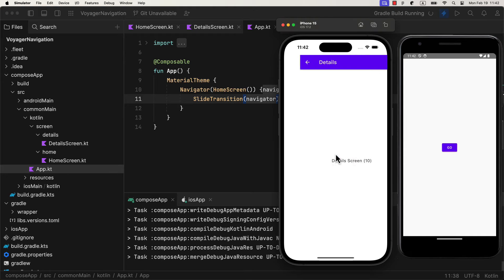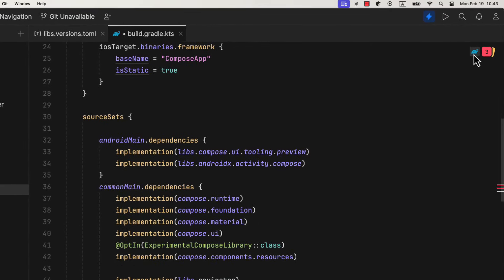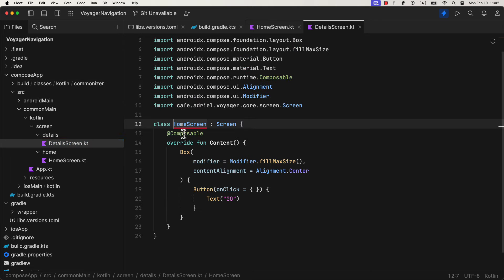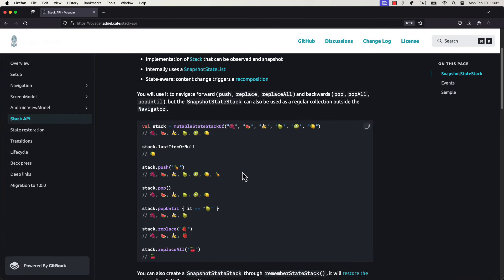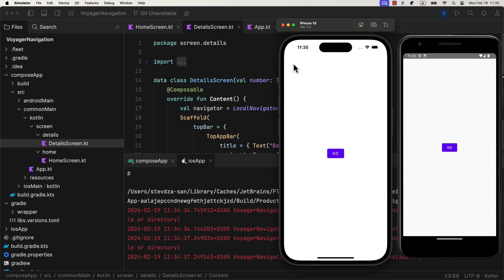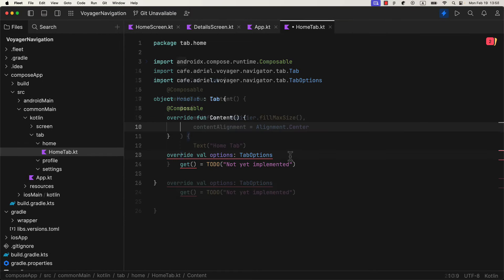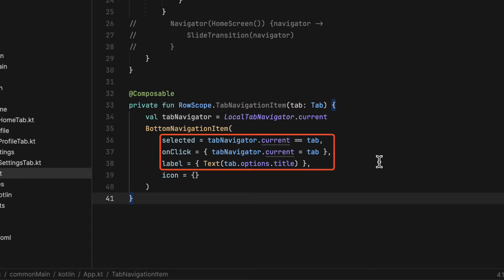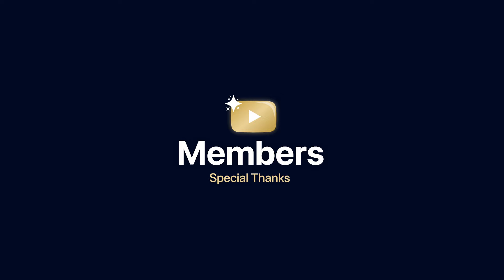Voyager: Navigation Solution for Compose Multiplatform - iOS and Android | Complete Guide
⌚Timestamps
0:00 - Introduction
1:04 - Create a basic KMP Template
2:26 - Basic Two-Screen + Arg Navigation
7:09 - Transition Animations
7:48 - Bottom Bar with Tabs
11:23 -  Nested Navigation